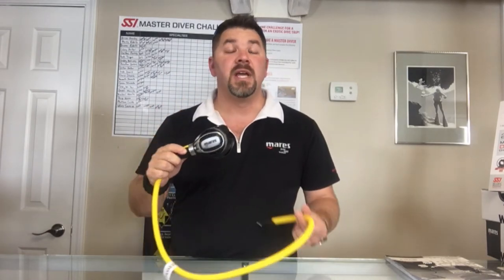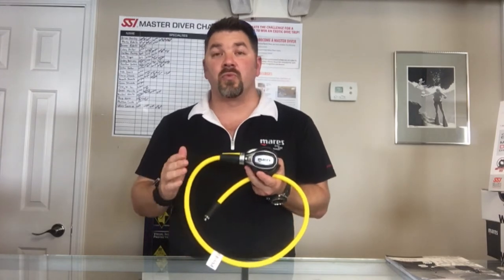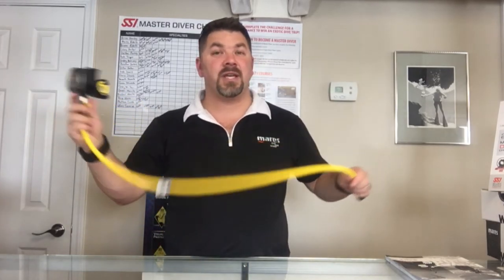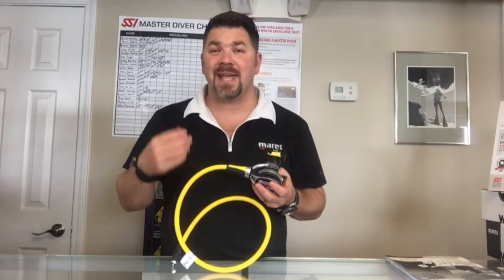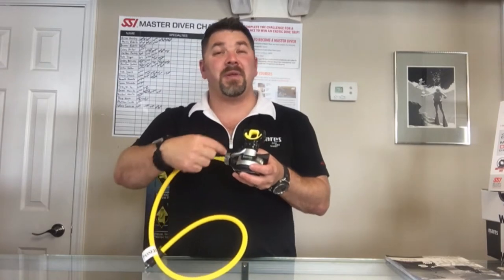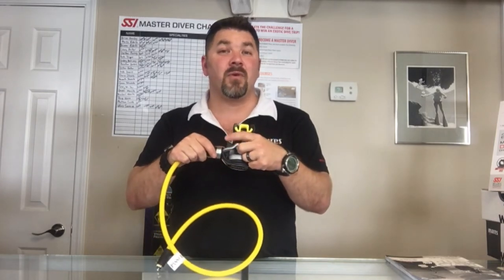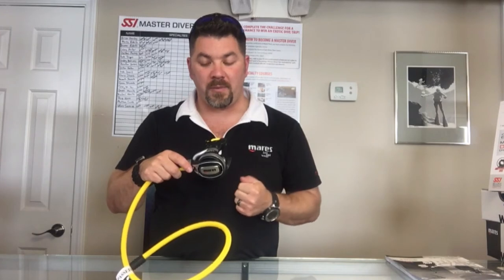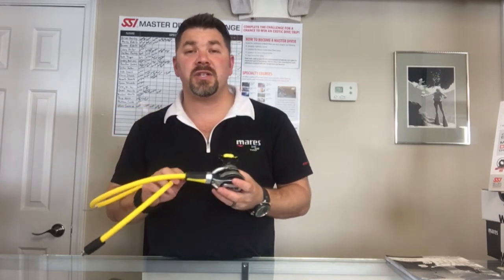Mares Fusion Octo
The Octopus Fusion features the Twin Power System, VAD and VAD +, allowing the diver to control air flow without compromising breathing effort. Maximum performance, even in cold water!